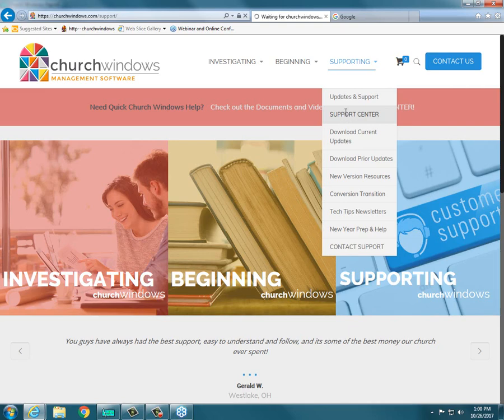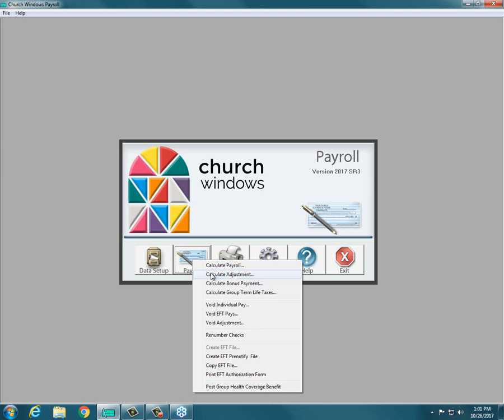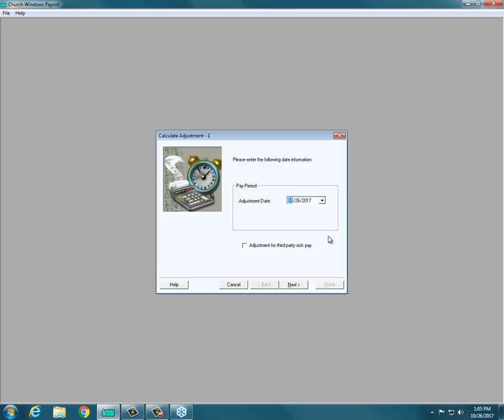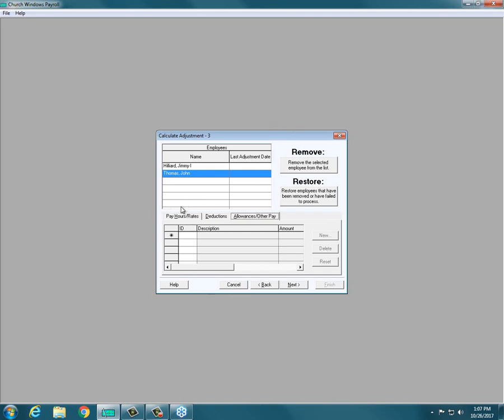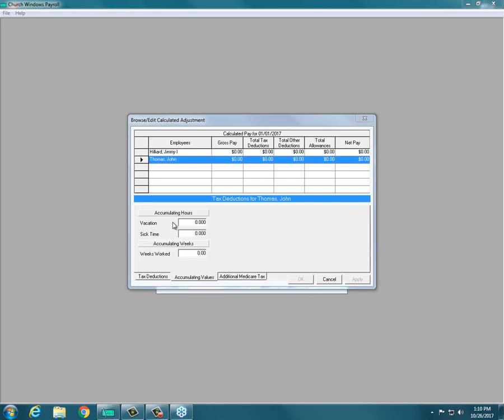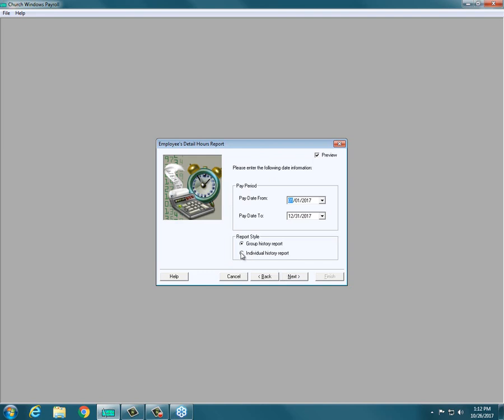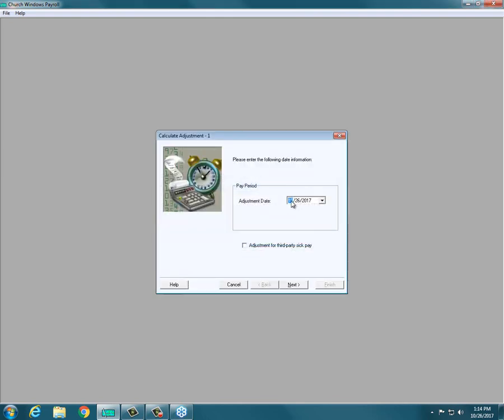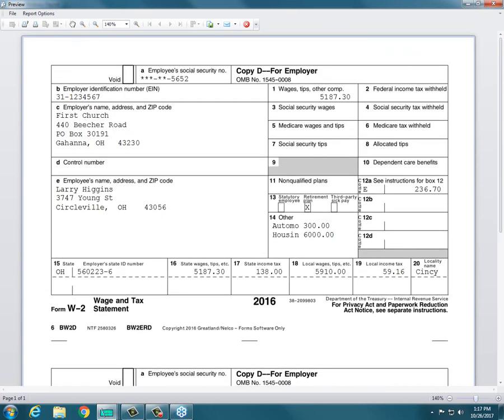Church Windows - Payroll 2017: Calculate an Adjustment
In this video, learn about posting accrued vacation/sick leave or adjustment for housing allowance.
From workbook P102, pgs 11 - 16. Presented 10/26/2017.